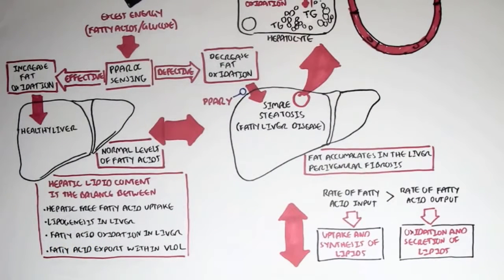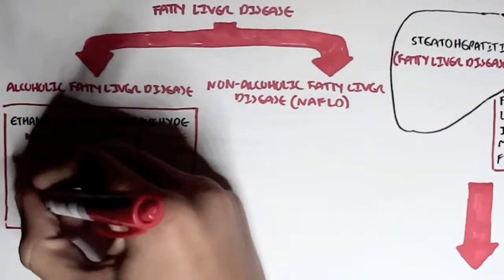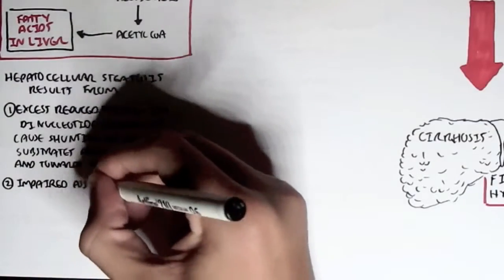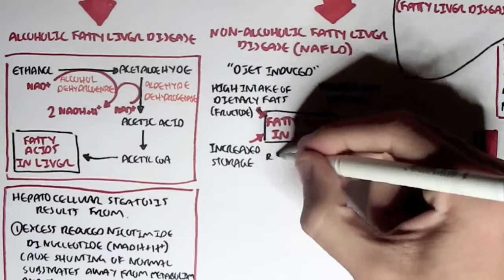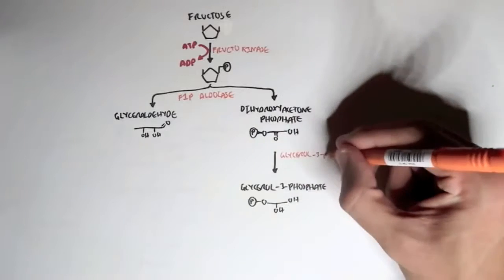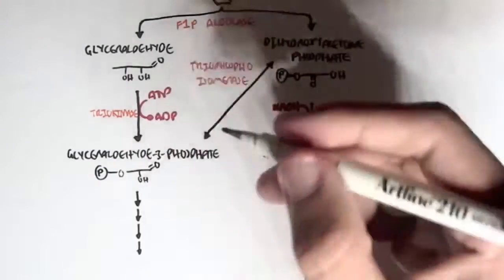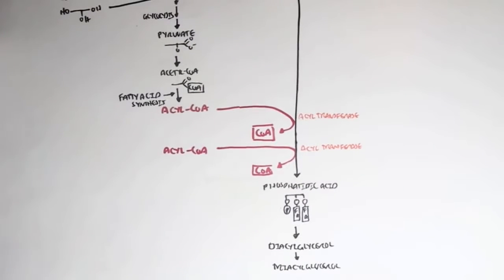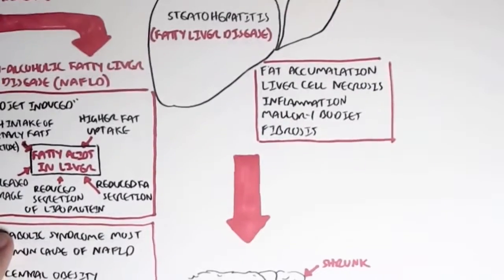Liver Disease Part II011411 1405619